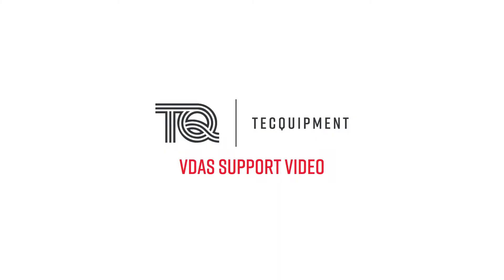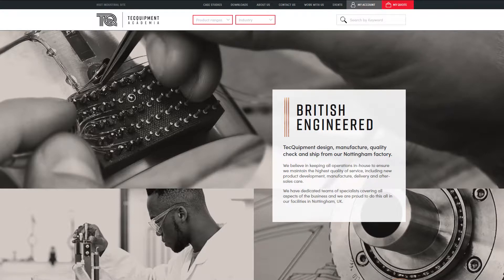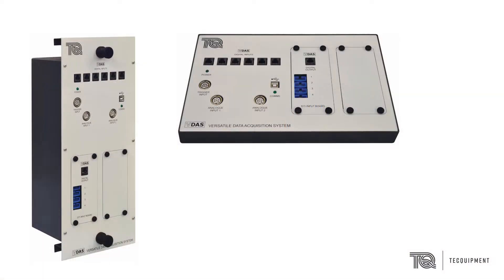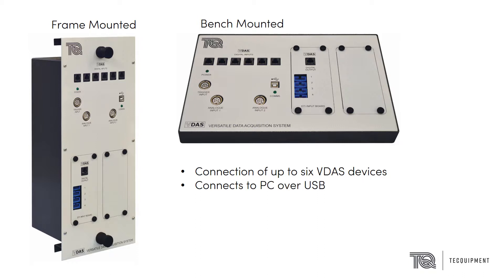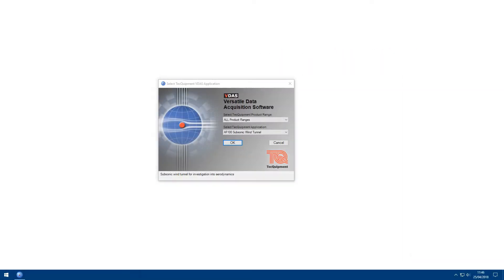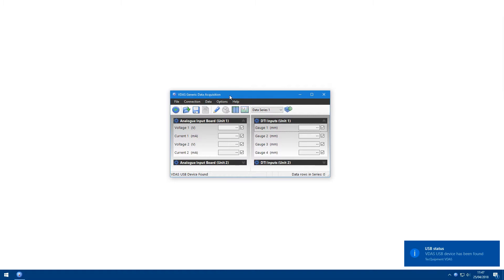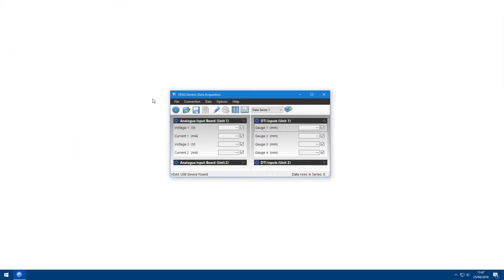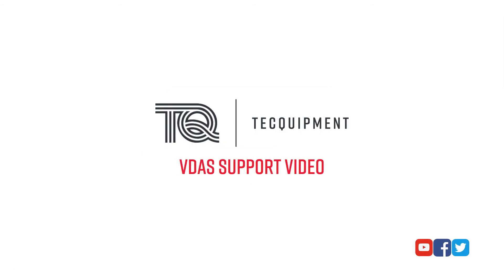Setting Up a Connection in TecQuipment VDAS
Learn how to get up and running with VDAS software from TecQuipment; including initial download, connecting the TecQuipment device to computer, and using the basic set-up within the software.

This video uses VDAS 2.12.0.

00:00 Introduction
00:10 Where to download the software
00:30 How VDAS connects to products
00:53 VDAS onboard
01:01 Demonstration of using VDAS
01:45 Thanks for watching